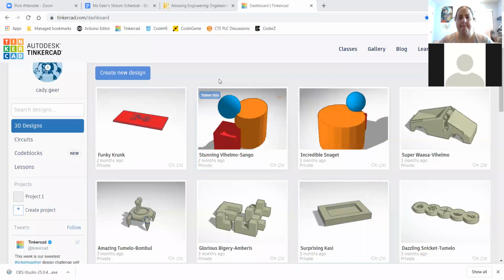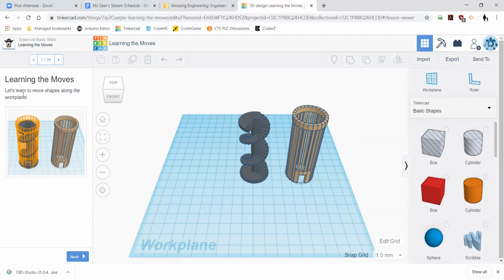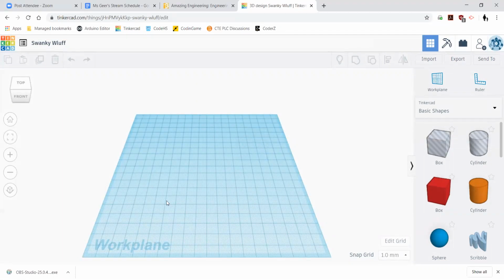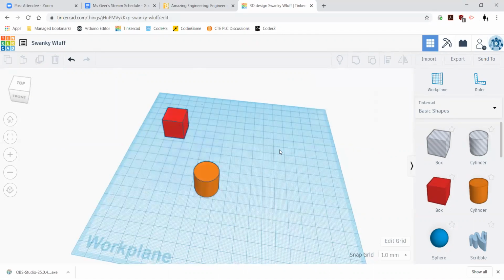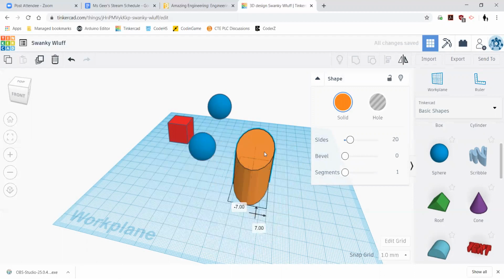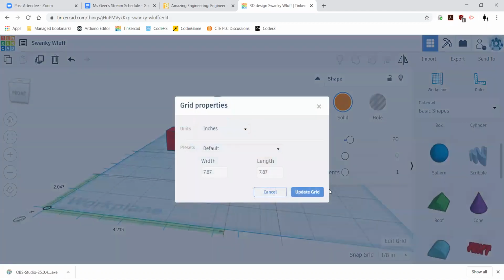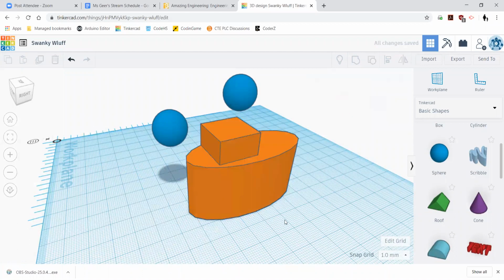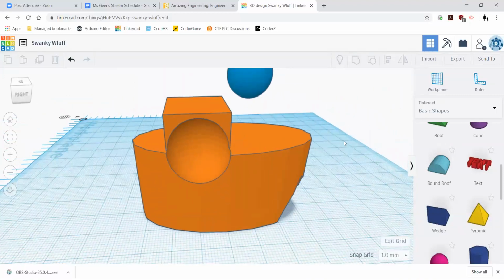TinkerCAD for 3D Design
The basics of getting signed into TinkerCAD, starting the lessons, and moving around in the workspace.